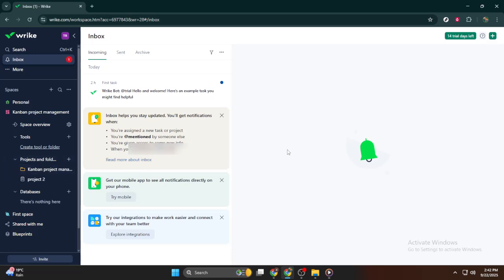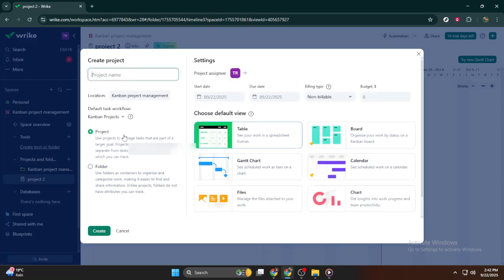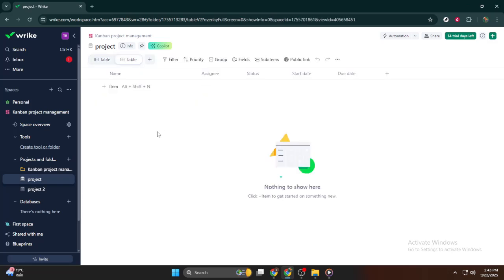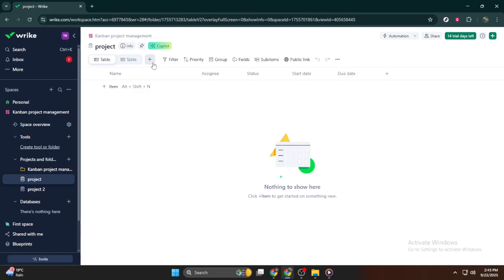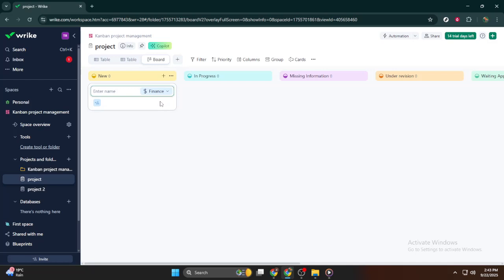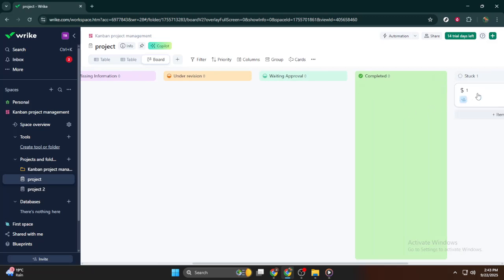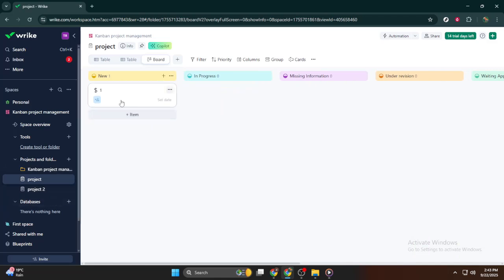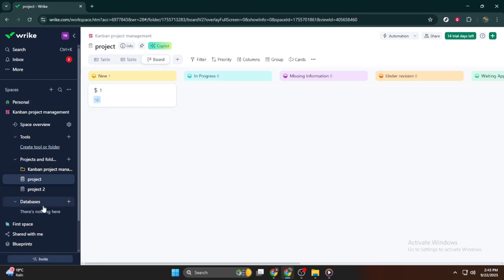How to Use Wrike Project Management Software Effectively 2025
Want to master Wrike in 2025? 🚀 In this tutorial, I’ll show you how to use Wrike project management software effectively so you can stay organized, improve collaboration, and boost productivity. Whether you’re a beginner or an experienced user, these tips will help you get the most out of Wrike.

👉 In this video, you’ll learn:

How to set up projects and tasks in Wrike

How to assign team members and manage permissions

How to track progress, deadlines, and priorities

Productivity tips to manage work effectively in 2025

Perfect for teams, project managers, and businesses looking to streamline workflows and achieve more with Wrike.